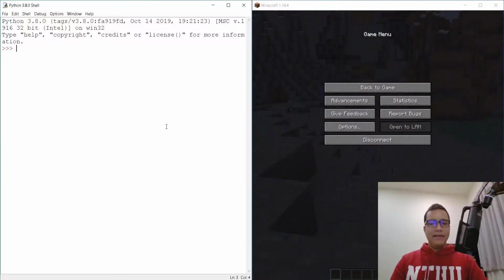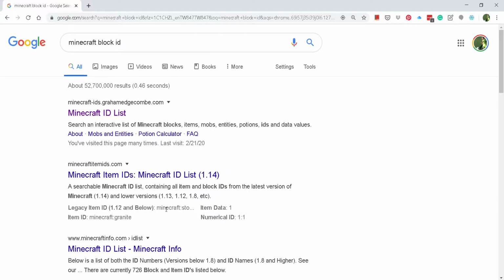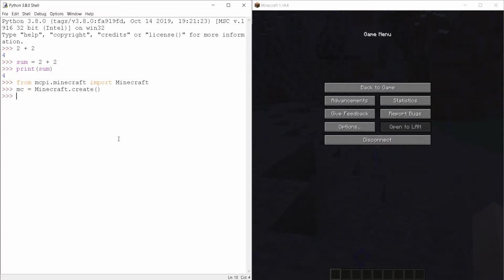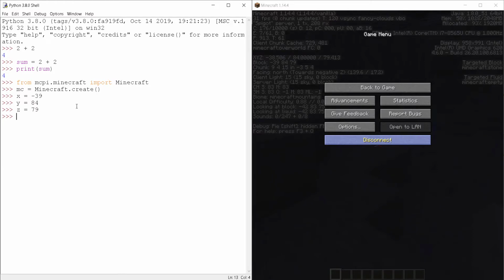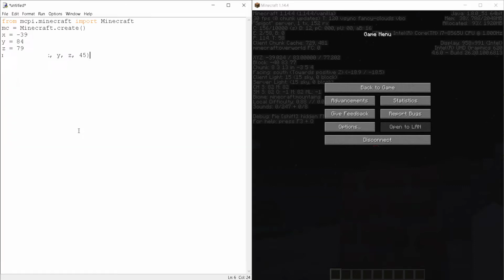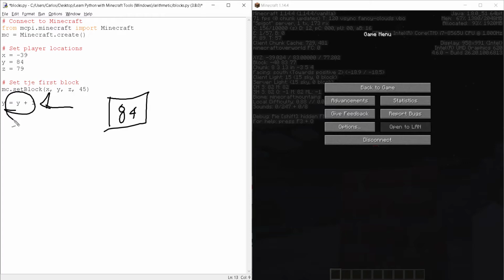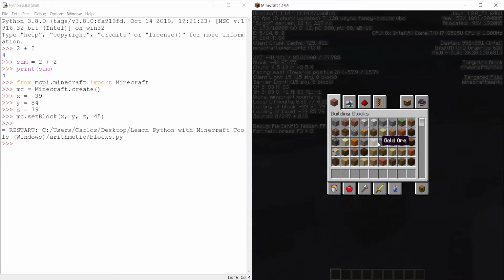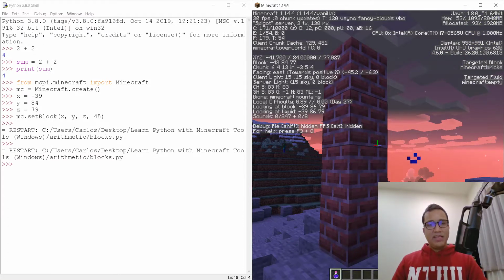Learn Python with Minecraft - Part 3: Python Arithmetic - Lesson 2: Addition